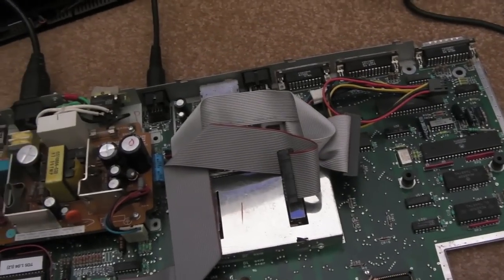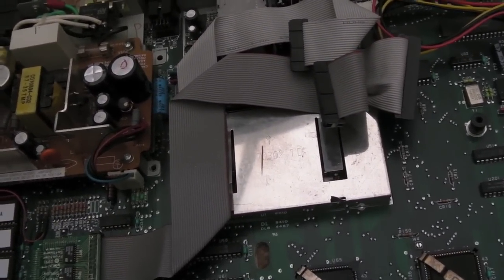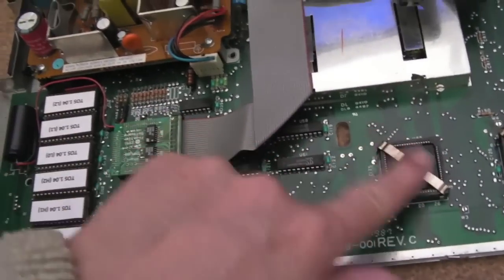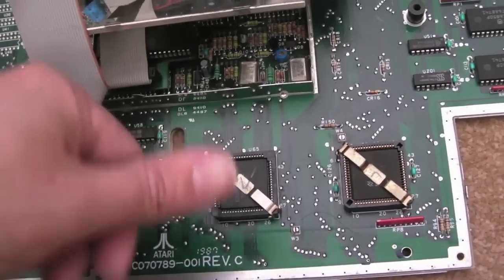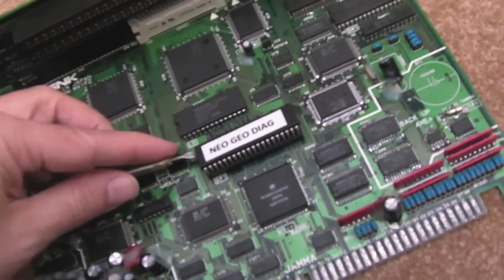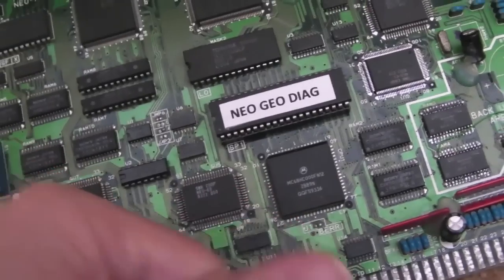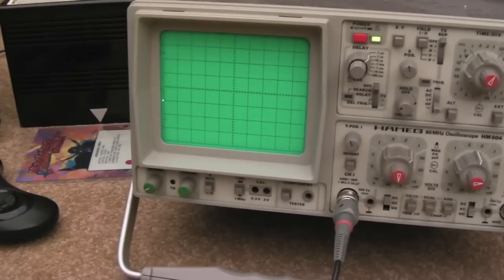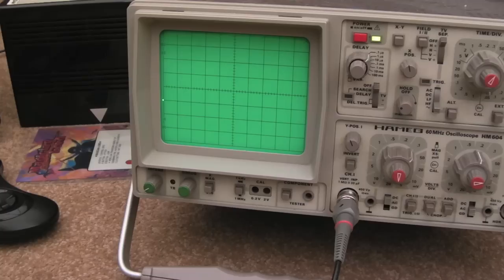Atari ST Reseating Chips & 16Mhz CPU Update 2.5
A short video response to mrmusdtard2, explaining how to reseat the chips and problems that can cause the black screen with white border.

This video was filmed prior to the "Atari 520STFM 16Mhz Update 2 (Still not working)" video.